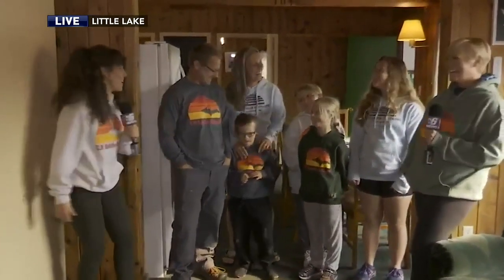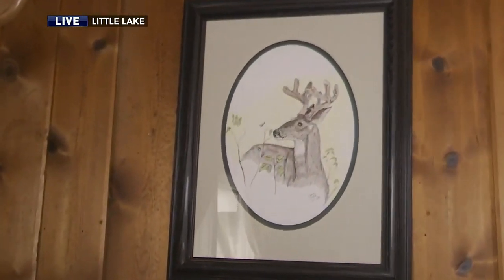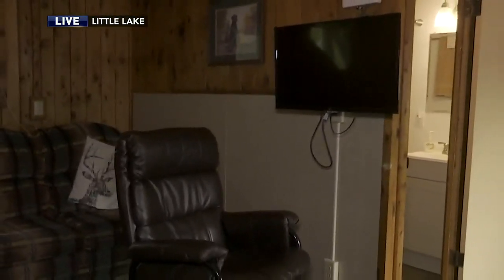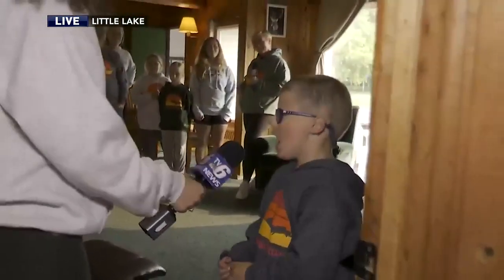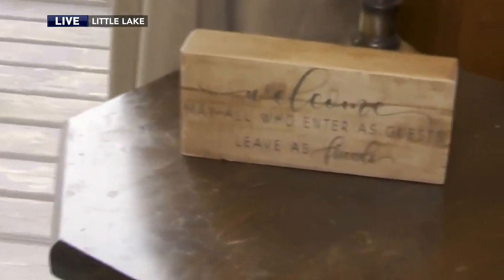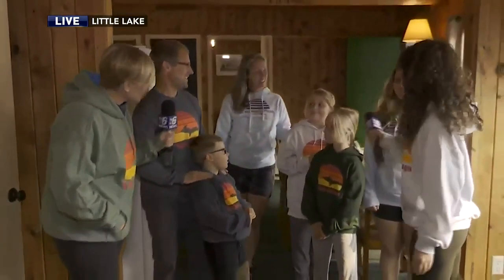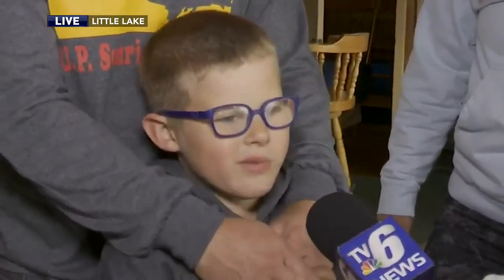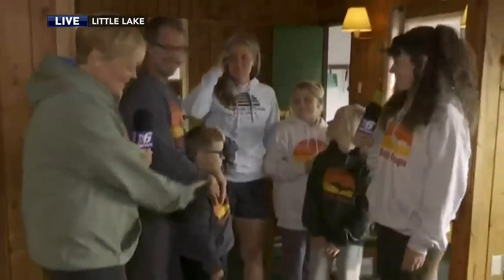Upper Michigan Today - LIVE at U.P. Sunrise Cottages part 2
Josiah gives a cabin tour.